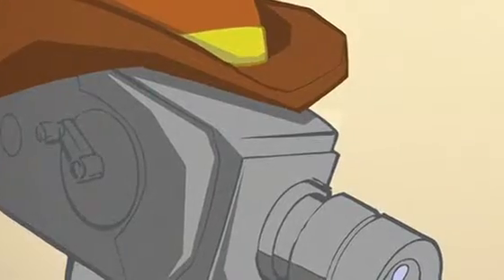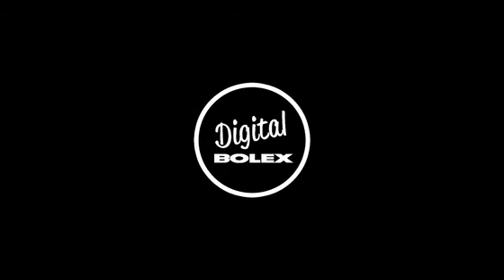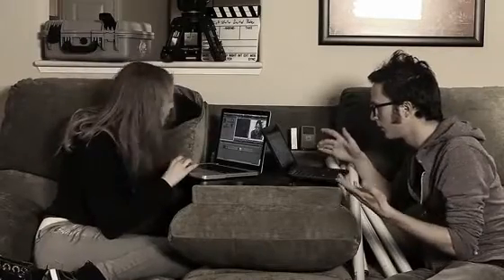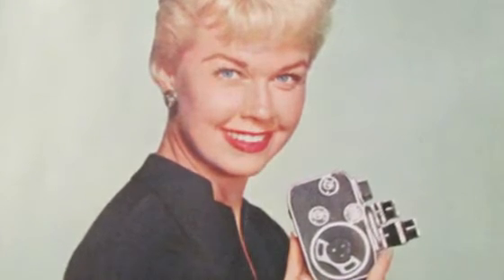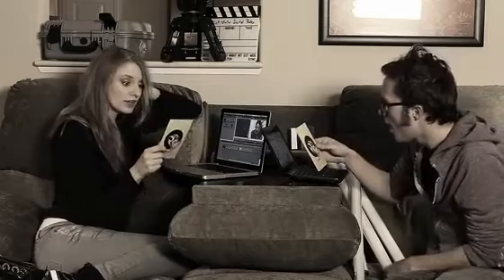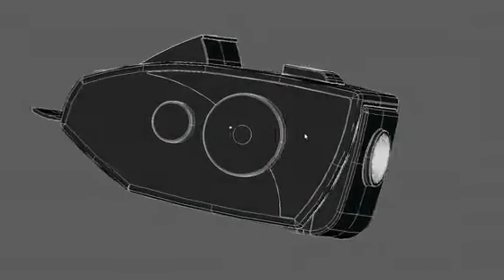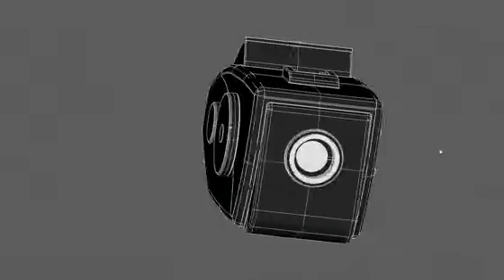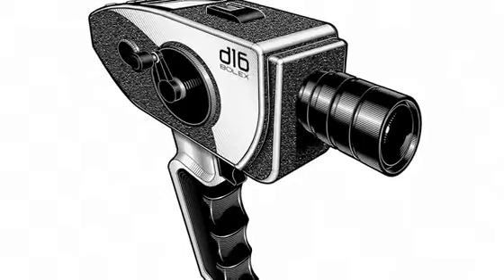The Digital Bolex: The 1st Affordable Digital Cinema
Digital Bolex, a 2K RAW Digital Cinema camera for $3K.